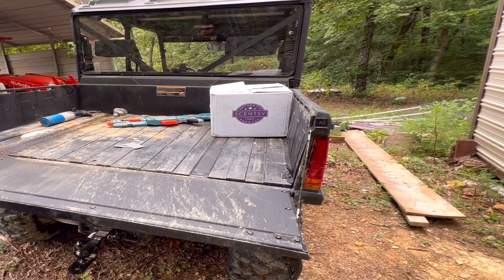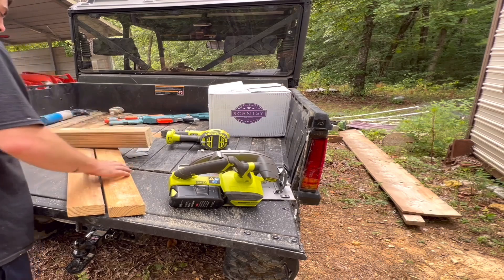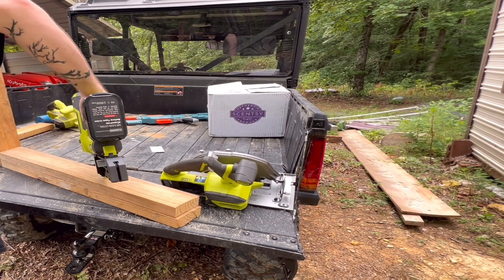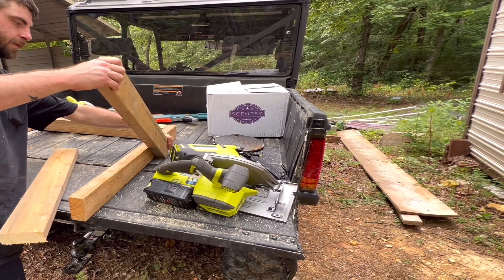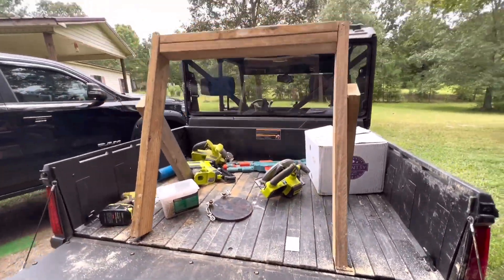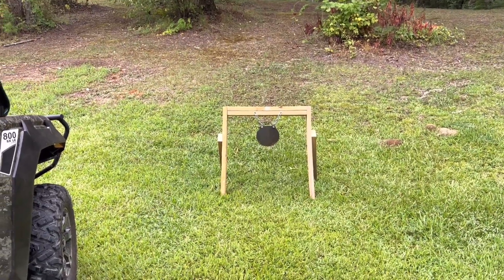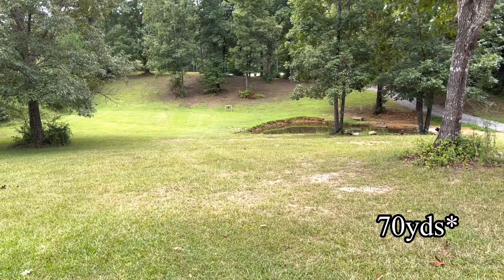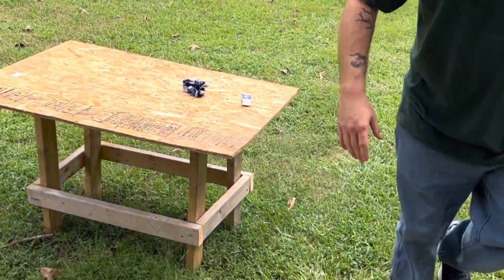Cheap DIY Shooting target stand! Simple but effective!! All 2x4s